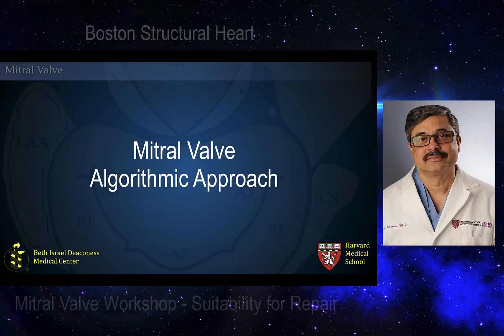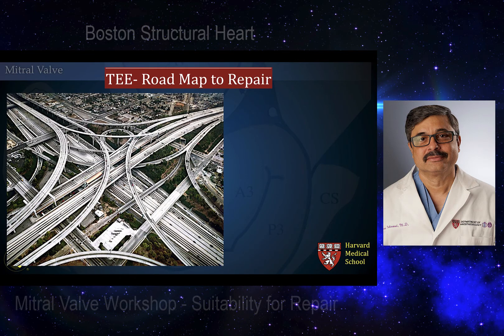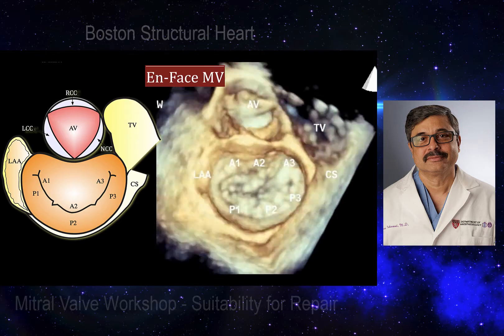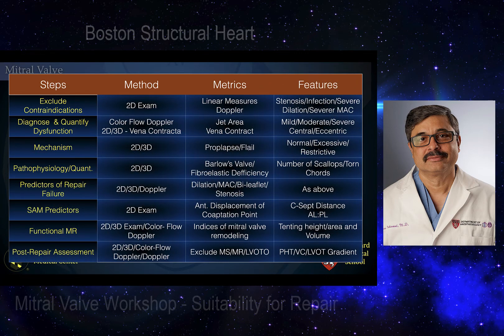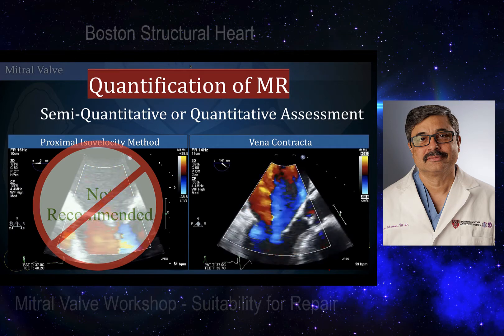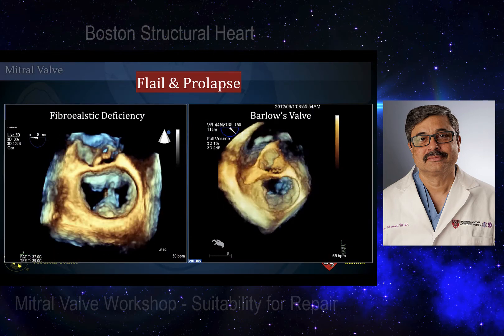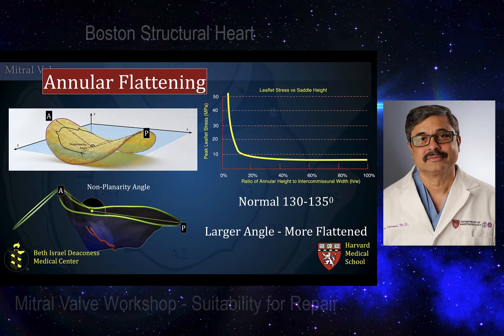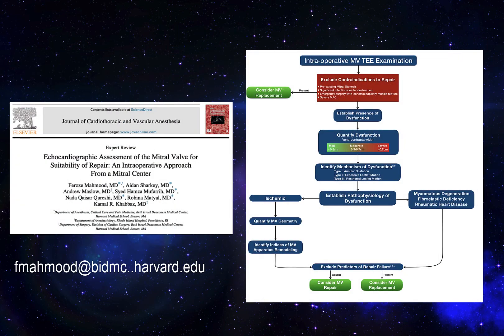MV REP SNEAK PEAK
Table of Contents:

01:17 -
01:49 -
02:57 - Mitral Valve
03:32 -
04:25 - Valve Analysis: Gold Standard ?
05:07 -
05:40 -
05:51 -
06:06 -
06:33 -
07:08 -
07:19 -
07:24 -
07:38 - Mitral Valve
07:48 -   To this...
08:09 -
08:30 -
08:48 -
09:03 -
09:11 -
09:37 -
09:57 -
10:28 -